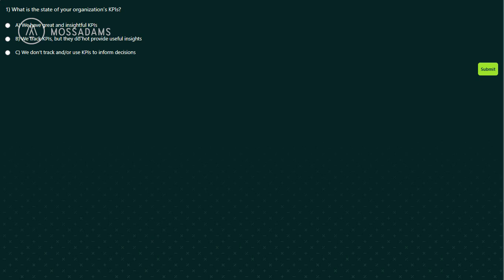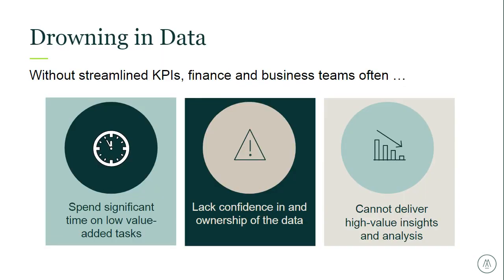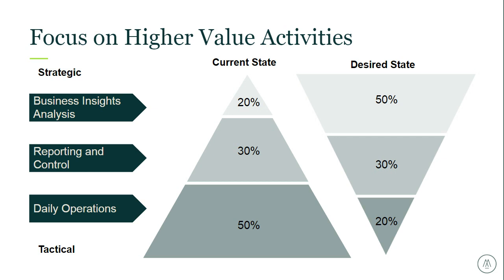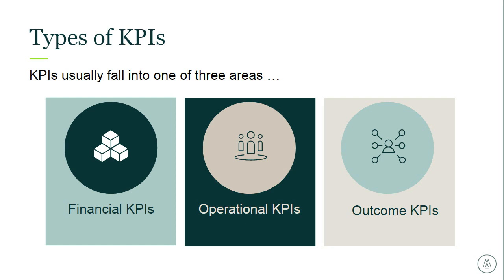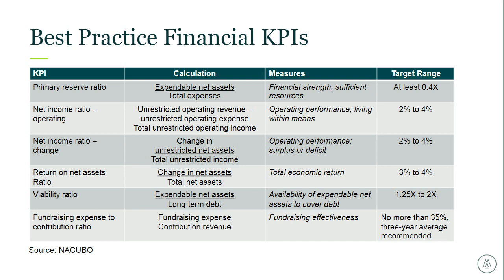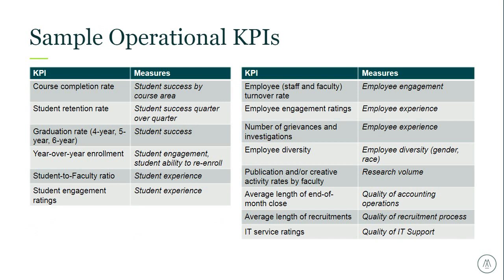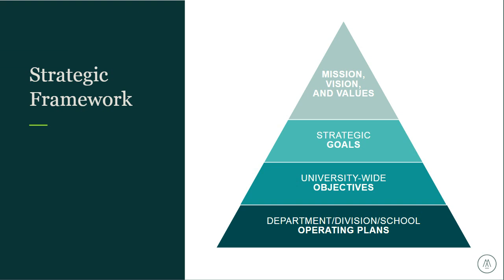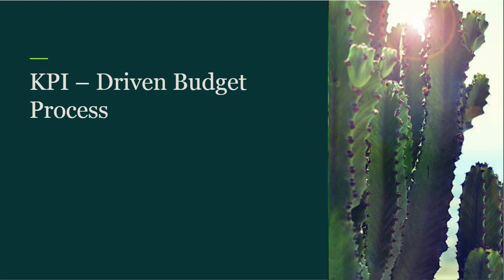Rethink KPIs: Which Metrics You Should Focus On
A Moss Adams webcast, presented by Annie Rose Favreau and Loren Den Herder on July 27, 2021.

The COVID-19 pandemic has changed the way higher education leaders view and report on key performance indicators (KPIs). While most finance professionals still embrace a less-is-more approach to monitoring KPIs, institutions often have a thirst for more information—if measuring three KPIs helps operations, wouldn’t measuring 10 be even better? Not necessarily.

Join us for our on-demand webcast to explore how focusing on a smaller set of KPIs can help your institution deliver value and stay agile in a constantly changing business environment.